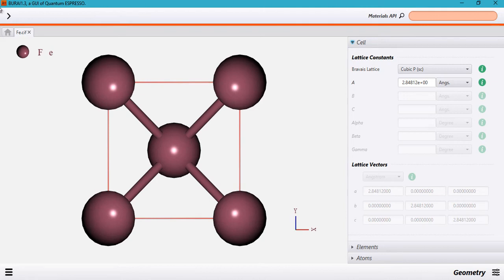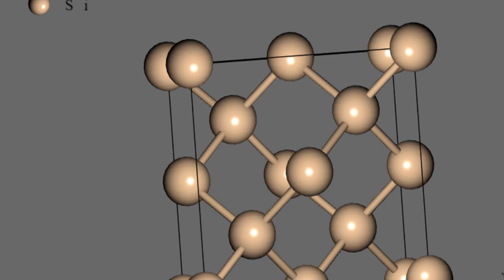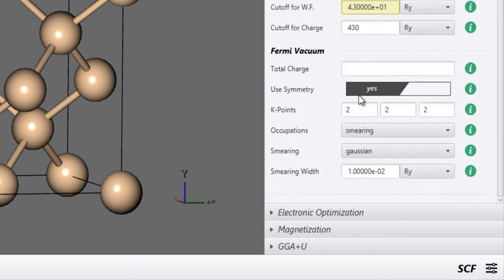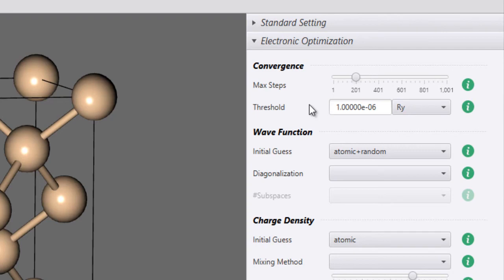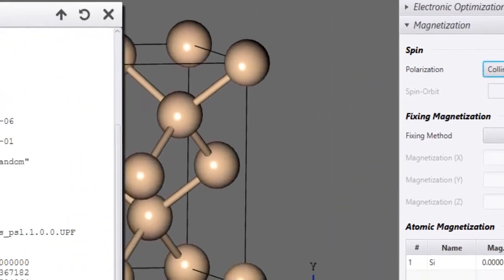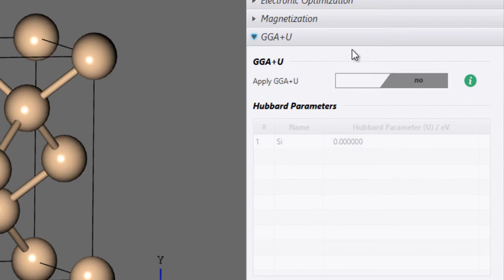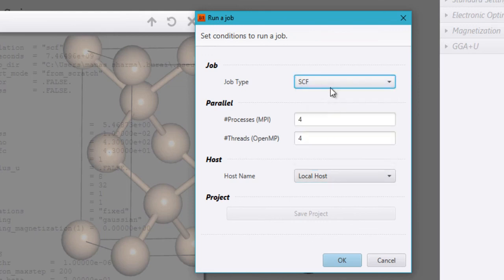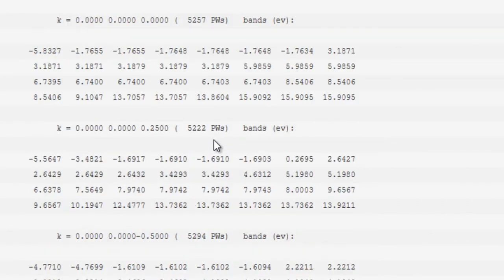SCF Calculations using BURAI GUI for Quantum ESPRESSO TUTORIAL #4